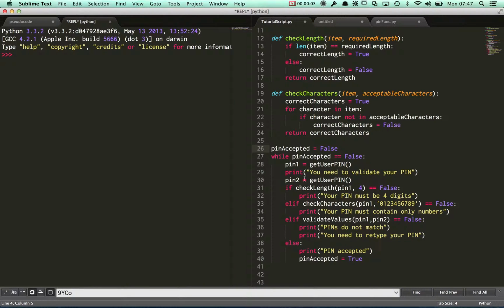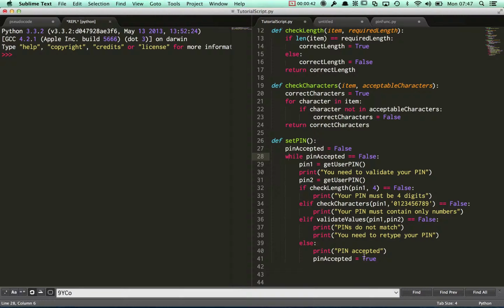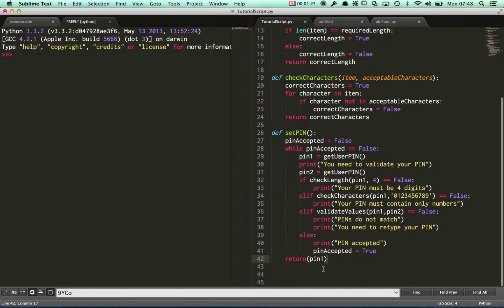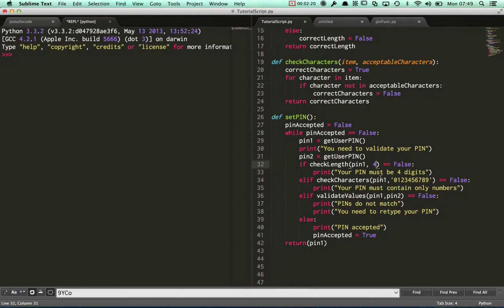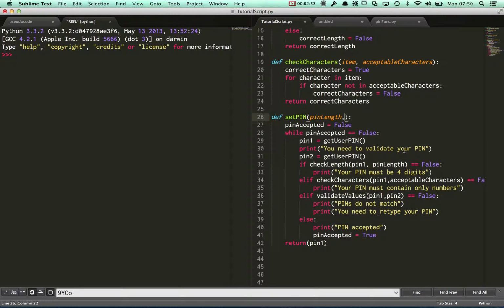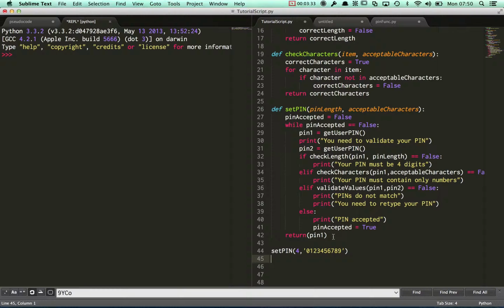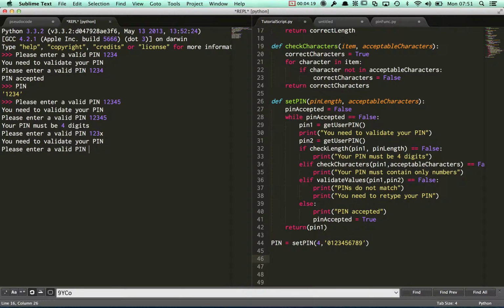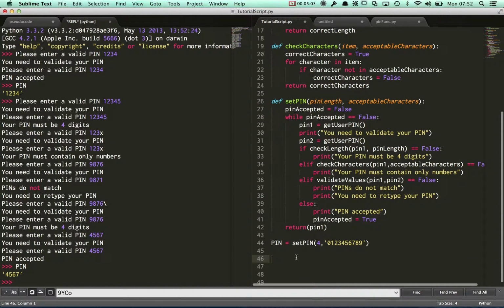20 Finishing off the PIN program